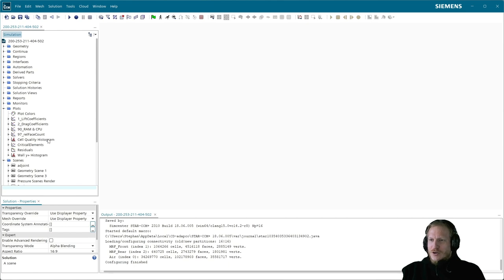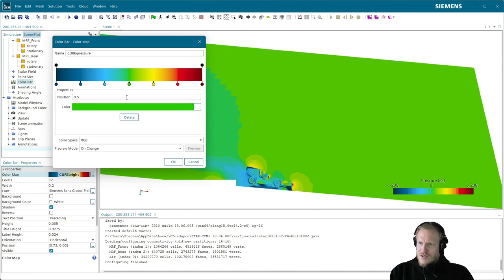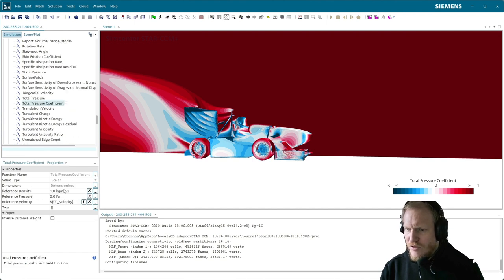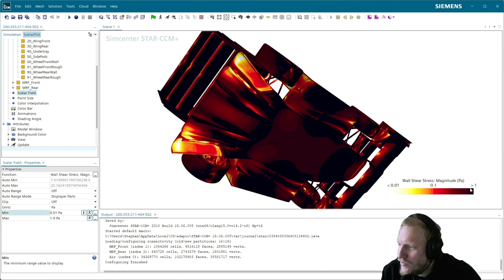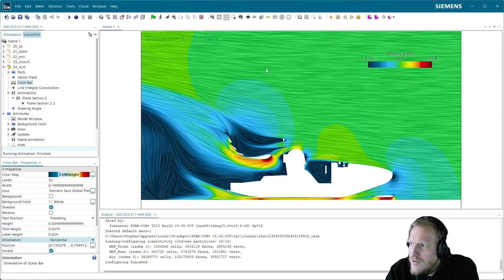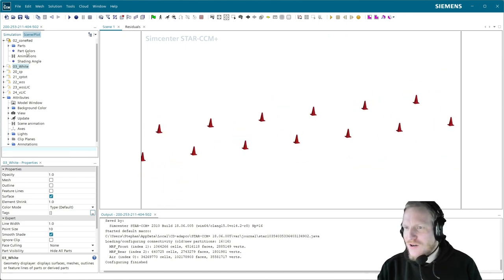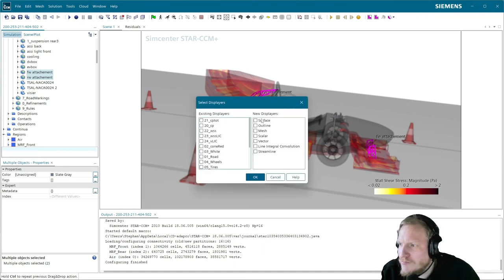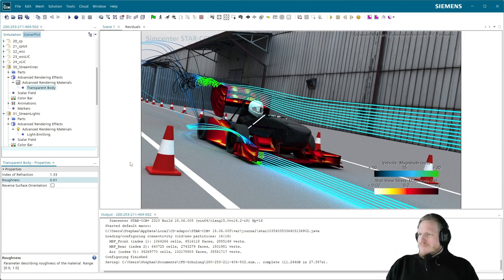Racecar Aerodynamics CFD Simulation Tutorial | Formula Student | Post Processing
This is the second video in my Racecar Aerodynamics CFD Simulation Tutorials. Learn in 2 hours how to get EVERYTHING out of your simulation.
Increase the visual quality of your results
Make them easier to understand
Improve your interpretation